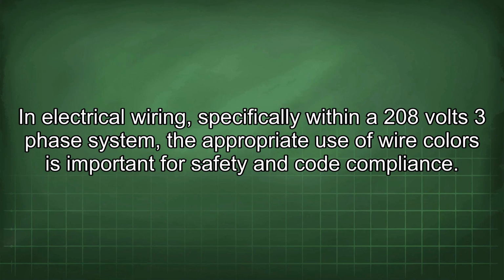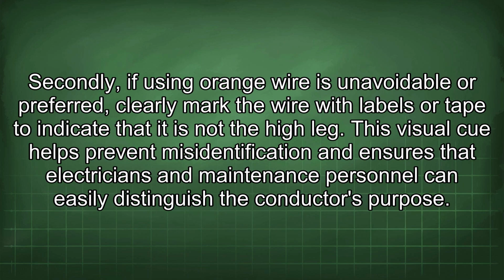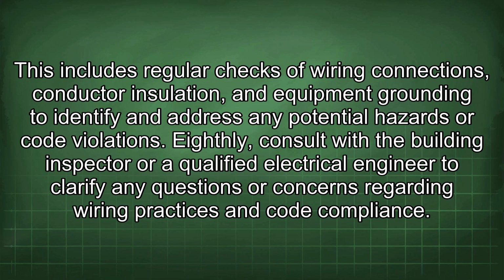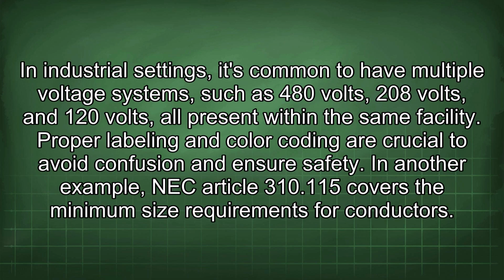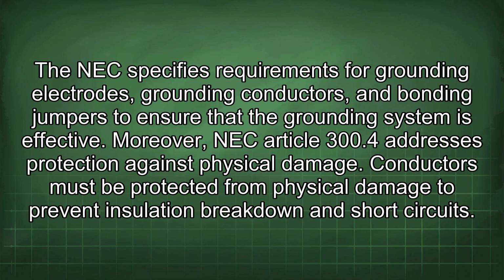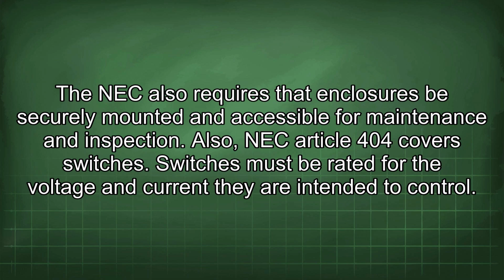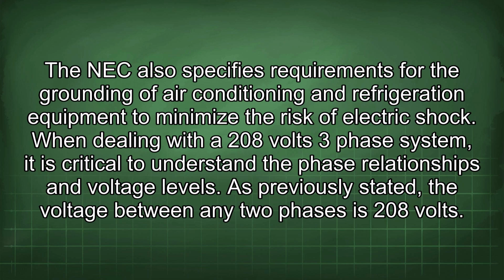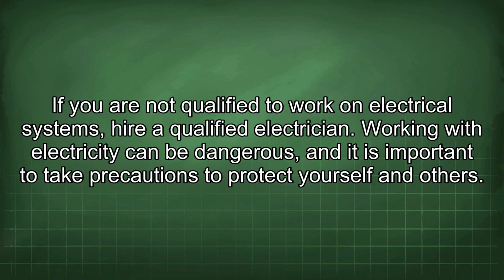208 Volts 3 Phase Wiring and Orange Wire Use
Understand proper wiring practices for 208 volts 3 phase systems. Learn about the appropriate use of orange wire and NEC guidelines. Ensure safe and compliant electrical installations.